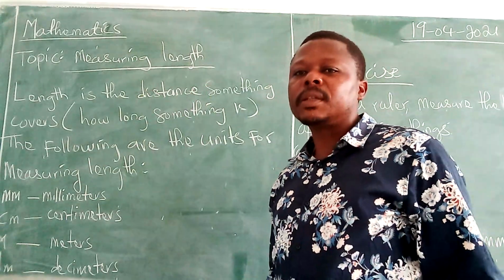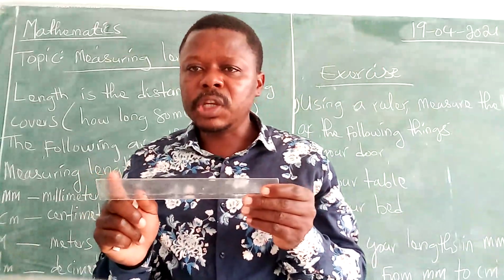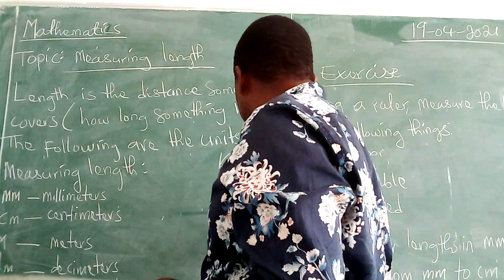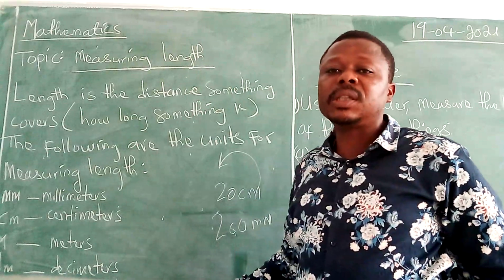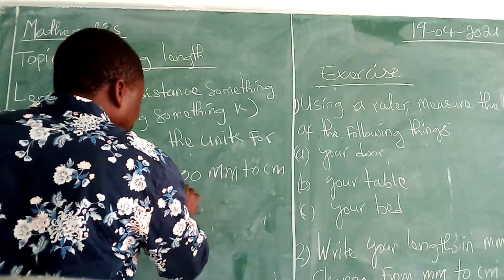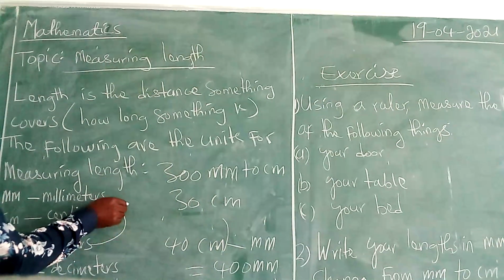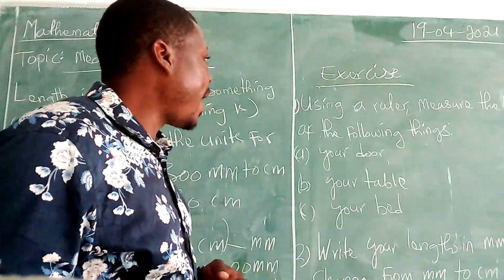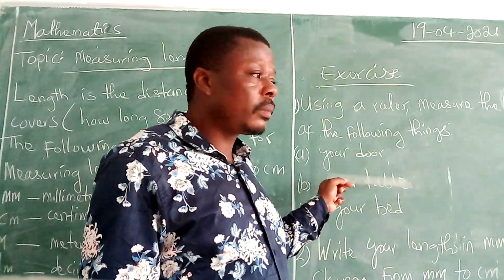P5 Mathematics 19 04 2021